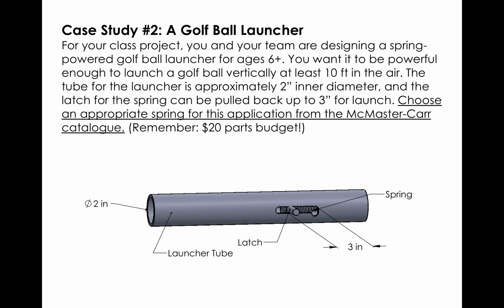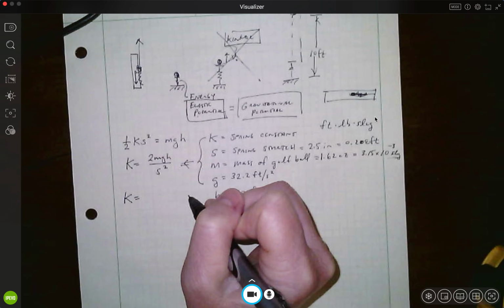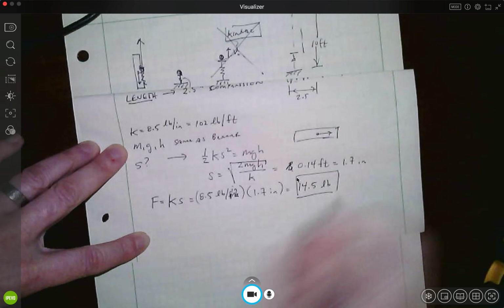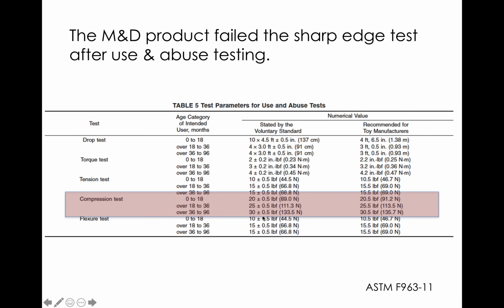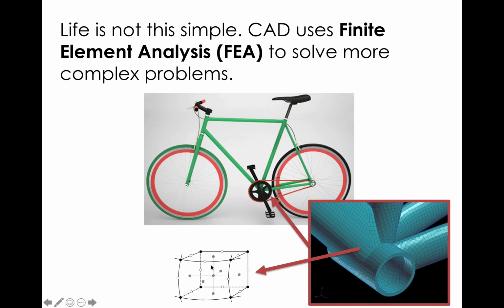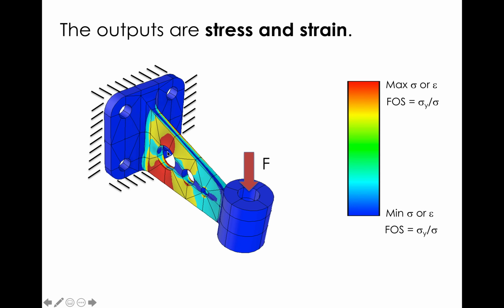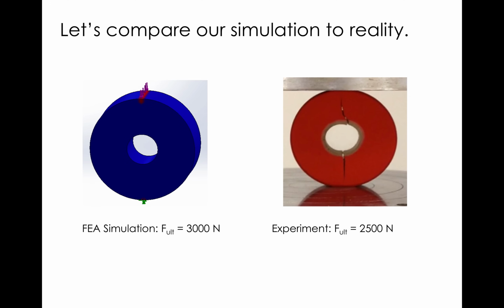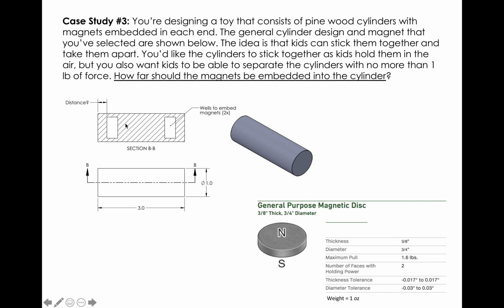MEEG102 - Lecture 19 - Design Validation: Part 2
Lecture #19 continues with design validation by providing a high-level overview of finite element analysis.